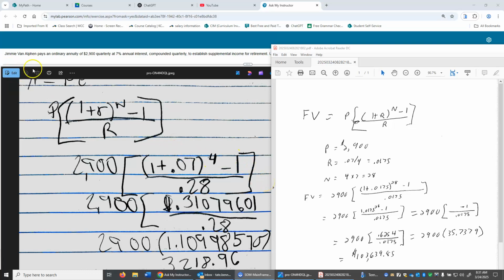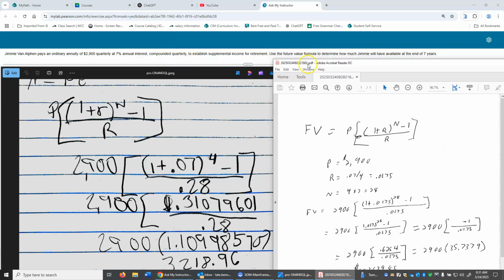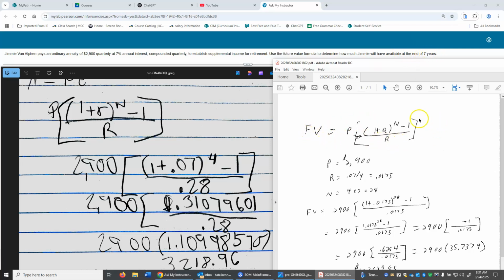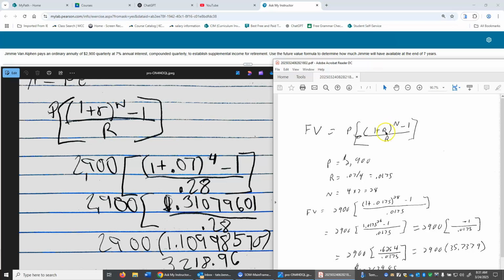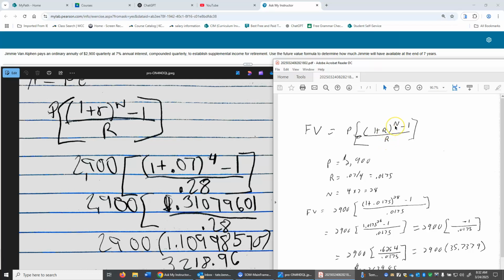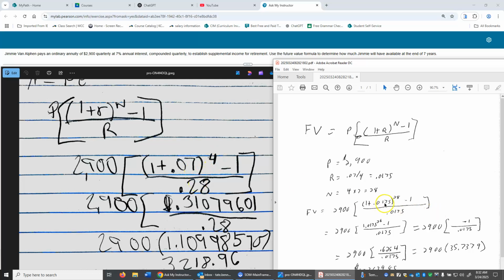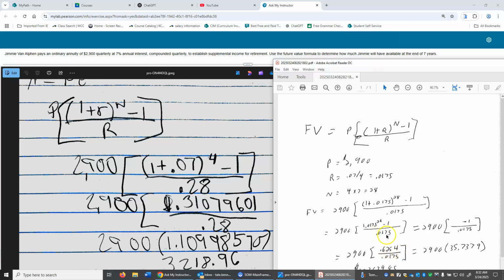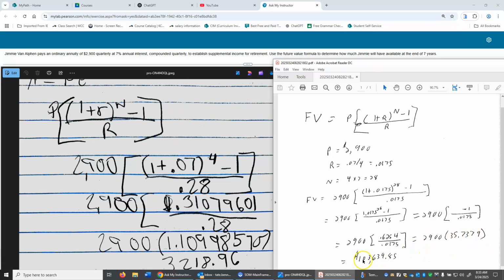MAT 126 section 16 1 #9